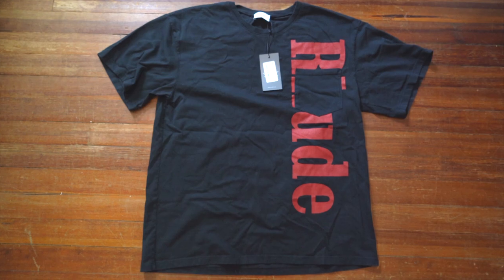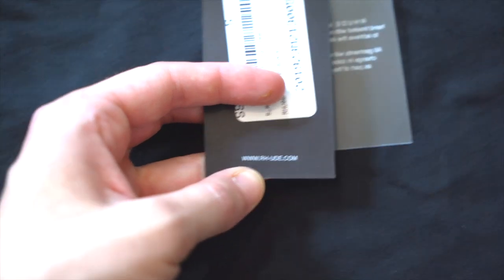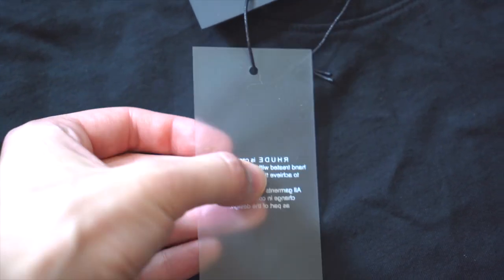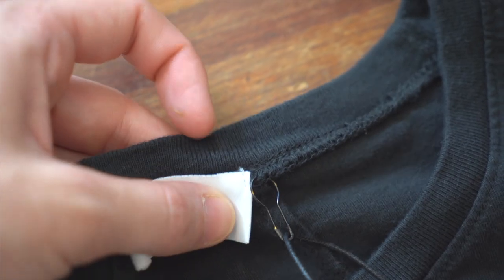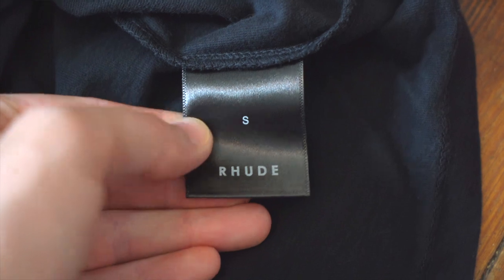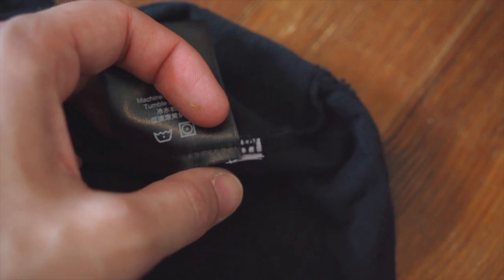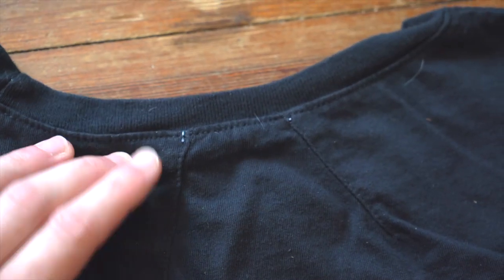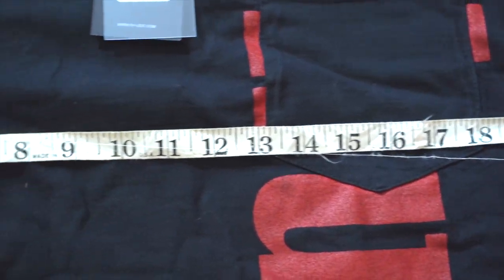LEGIT RHUDE T-SHIRT | How to tell + unboxing this oversized logo tee!!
How to check if your Rhude t-shirt, sweatshirt, or hoodie is 100% authentic, or if it's a SCAM. Lean real vs. fake from this luxe streetwear brand.

From the retail tags to the brand tag, care tags, fabrication, prints, and fit - learn everything you need to legit check Rhude items.

Shown with the oversized logo pocket tee in black and red.